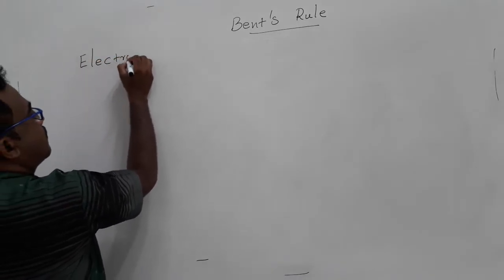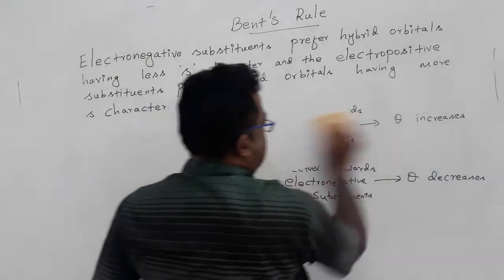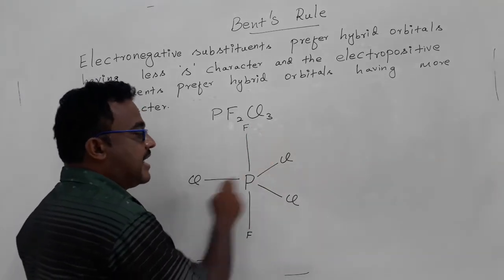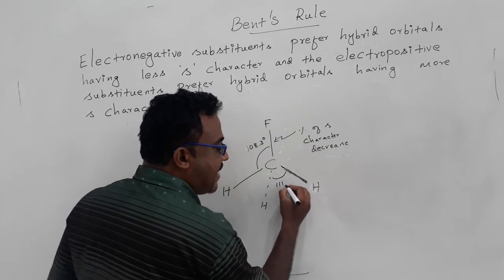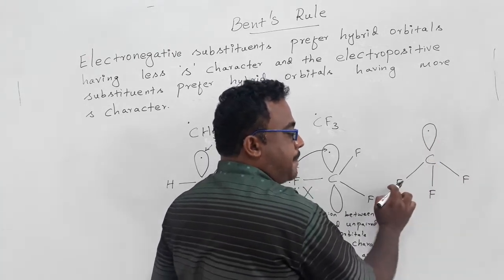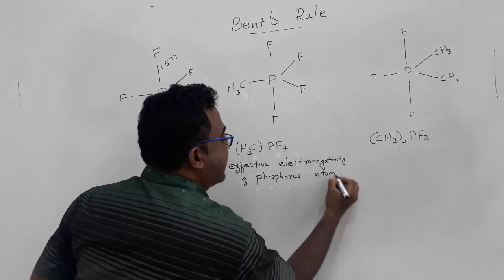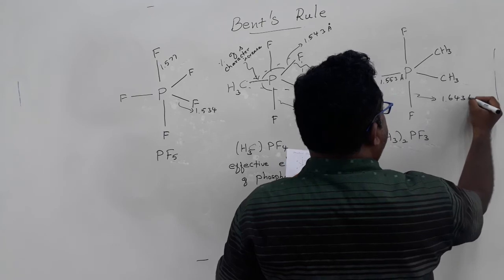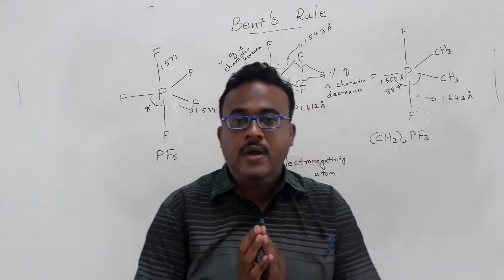Bent's Rule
You can get knowledge of lengthening of bond lengths and bond angles for non-metal fluorides